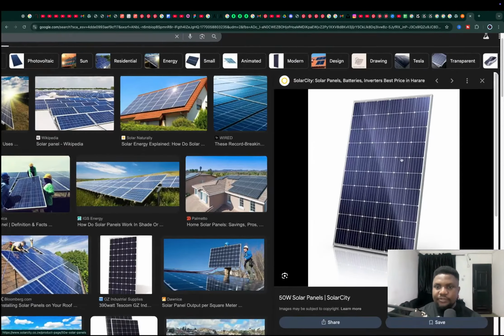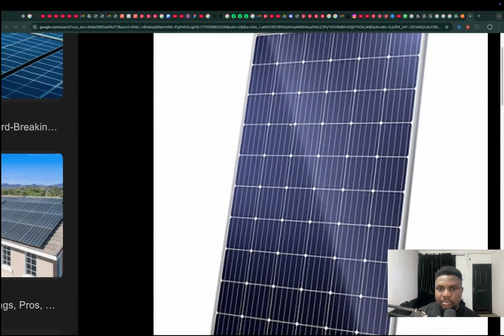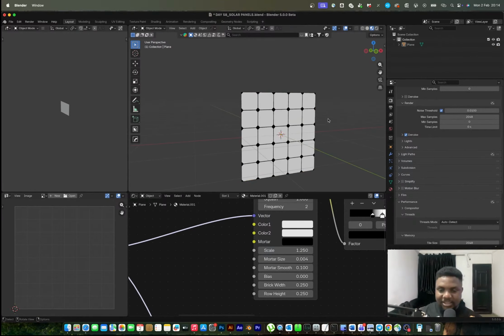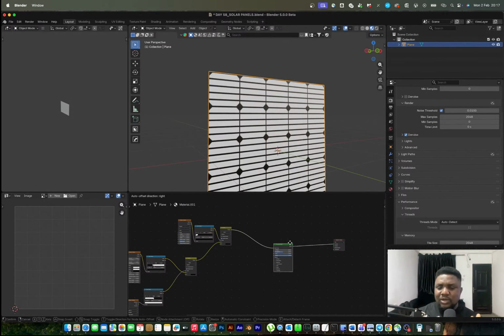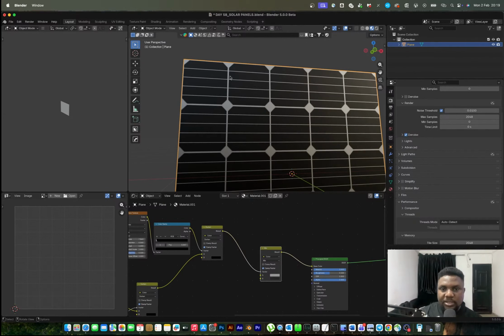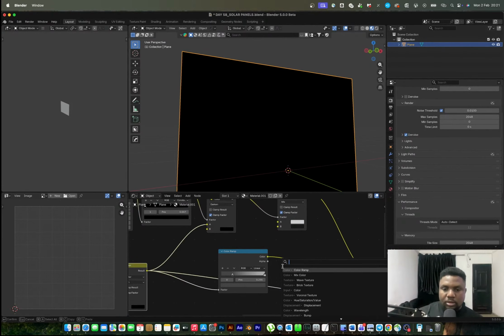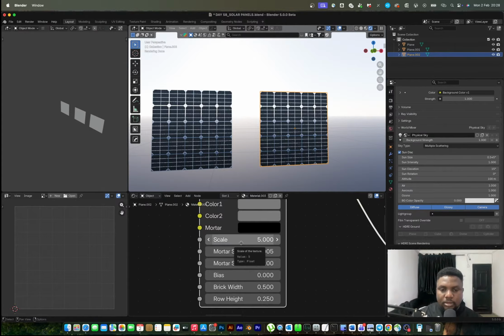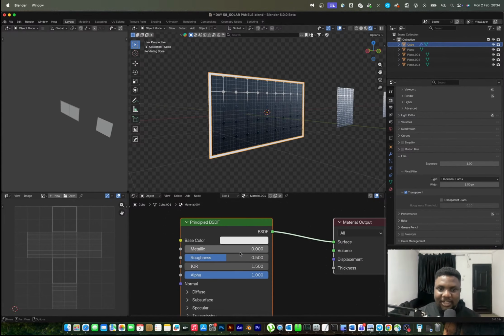Modelling a Solar Panel in Blender + FREE Download 🎁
In this video, I take you step-by-step through the process of creating a realistic solar panel in Blender 3D — from the initial blockout to a clean, render-ready asset. And yes… you can download the finished model for FREE and use it in your own projects.

This tutorial is perfect if you want to improve your hard surface modeling skills, build environment assets, or start creating models you can reuse, sell, or include in your portfolio.

How to model a clean and accurate solar panel structure

Breaking down panel components (frame, glass, cells)

Using modifiers like Array, Solidify, and Bevel efficiently

Creating realistic panel segmentation

Clean topology for scalable assets

UV preparation for texturing

Lighting and rendering for product/environment shots

Solar panels are widely used in:

Architectural visualization

Environmental and sustainability projects

Game environments (cities, rooftops, landscapes)

Product visualization

Motion graphics and explainer videos

Learning this gives you a high-demand reusable asset you can plug into multiple scenes.

🎁 FREE DOWNLOAD

Download the completed solar panel model and use it for:

Practice

Portfolio projects

Scene building

Commercial renders (check usage terms)

Beginner Blender users looking for structured projects

Intermediate artists improving hard surface modeling

Environment artists building realistic scenes

Designers transitioning into 3D

Creators building assets for passive income

🛠 Tools Used

Blender 3D

Cycles / Eevee

Basic lighting setup

No paid add-ons required

🚀 Pro Tip

Once you build one solar panel, you can easily scale it into:

Full solar farms

Rooftop installations

Futuristic environments

Think in systems, not just single objects — that’s how you level up fast.

If you found this helpful, drop a comment and tell me what you want next — wind turbines? power stations? full environment build? 👀

In this easy tutorial, we'll dive into creating a solar panel texture using Blender. Learn how to craft realistic 3D modeling elements and apply effective shaders to achieve the desired look. This blender tutorial will guide you through the texturing process step-by-step.